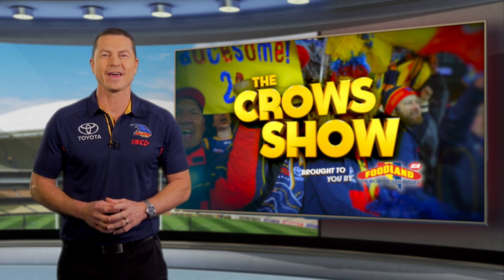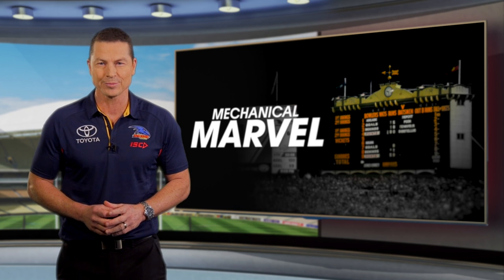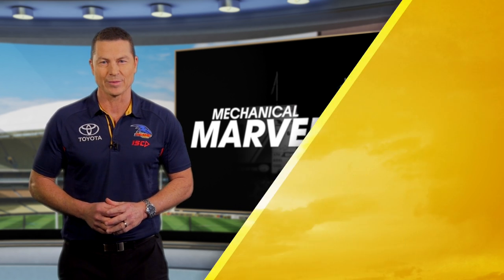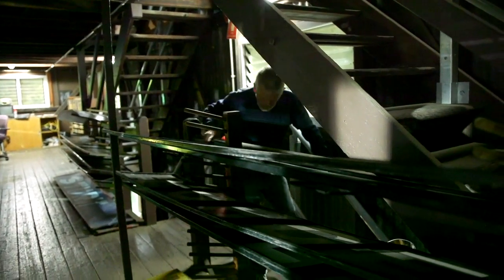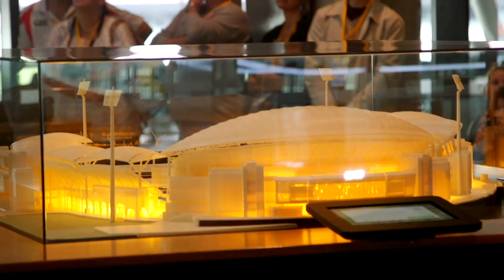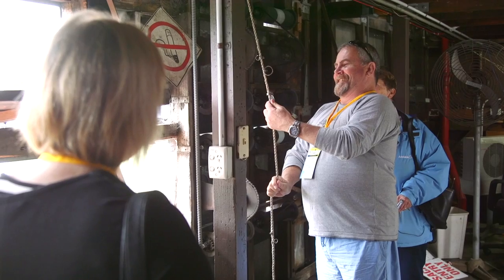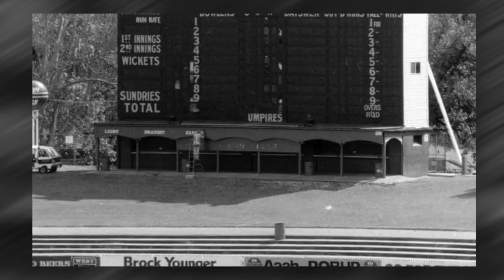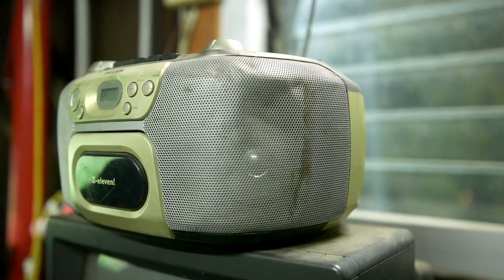Inside the Adelaide Oval scoreboard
Go inside the heritage listed Adelaide Oval scoreboard with operator Simon.